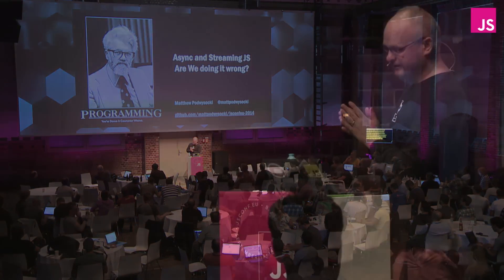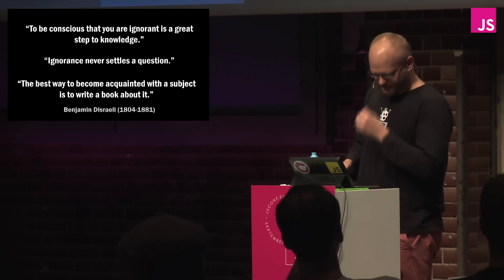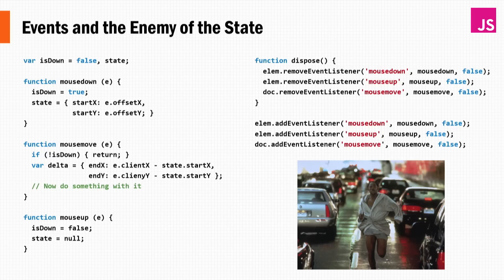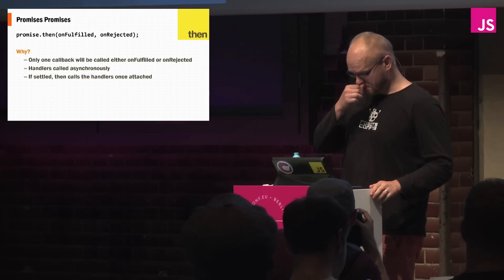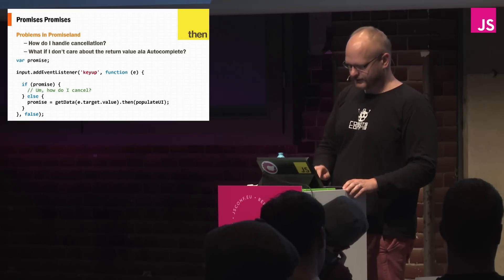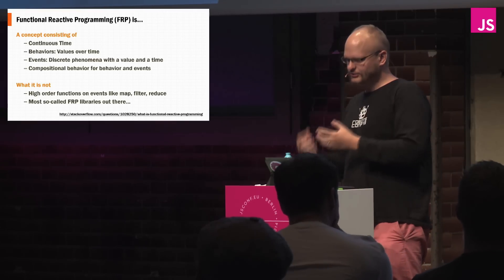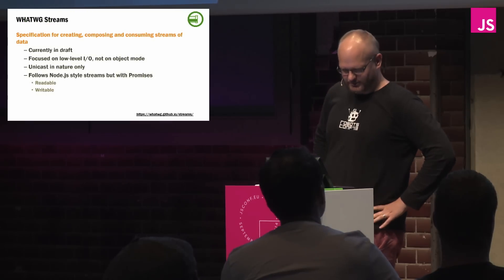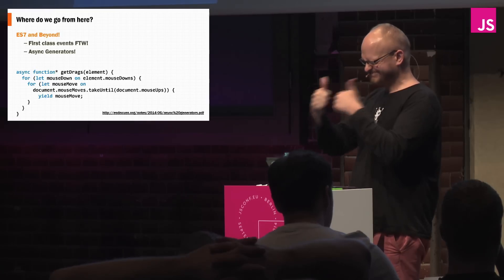Matthew Podwysocki: Async and Streaming JS - Are we doing it wrong? | JSConf EU 2014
On a dark and fateful day, Promises were adopted as the default asynchronous implementation in JavaScript, much to the chagrin of Node community and the church of small modules. So, we have callbacks, promises, generators? What about streams or even yet WHATWG Streams? What about events? What are we missing to make ourselves the most productive. This talk with deconstruct what we’re doing, how we’re doing it wrong, and have a rather opinionated way of how we move forward with sane async coding. Together we can build a better future, I promise!

Cover photos by @FotoVerite